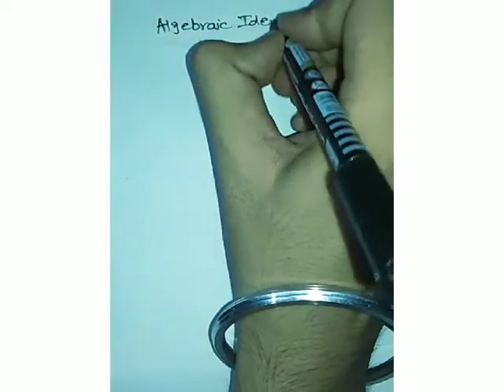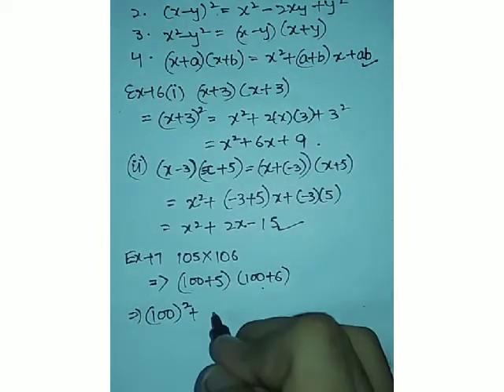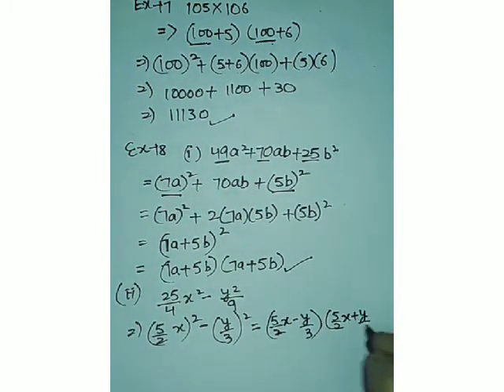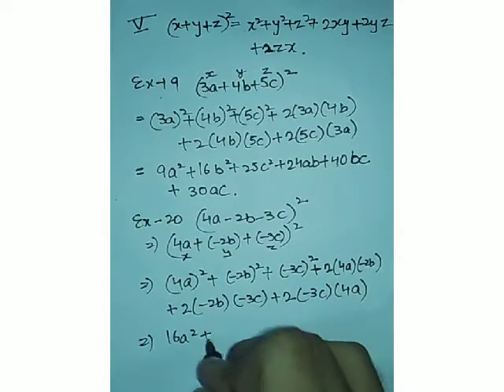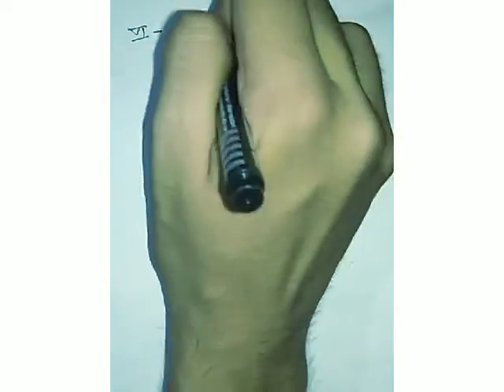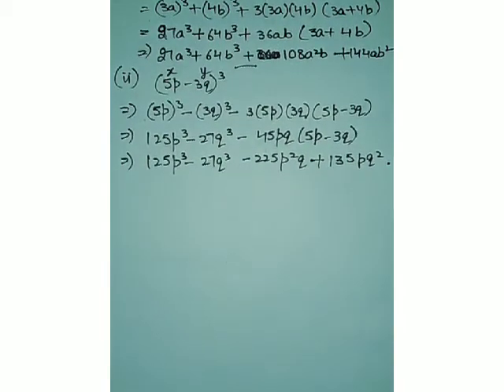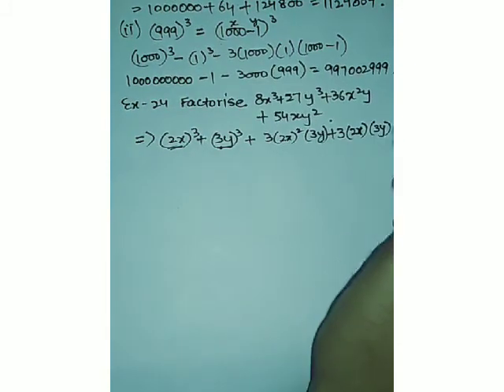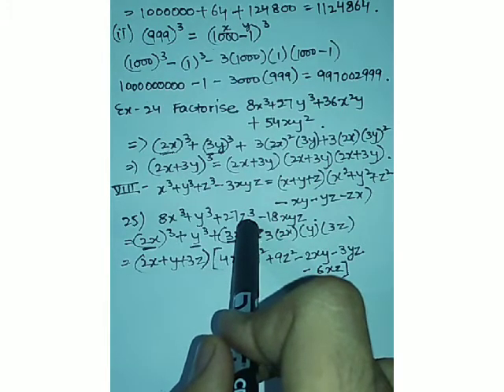9th class | Polynomials | Algebraic identities | ex-2.5 | examples 16-25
You will get to know about algebraic identities used in the chapter polynomials. You will also understand the application of these identities.

Or can post in the comments.
HAPPY PRACTICING..!! 👍👍